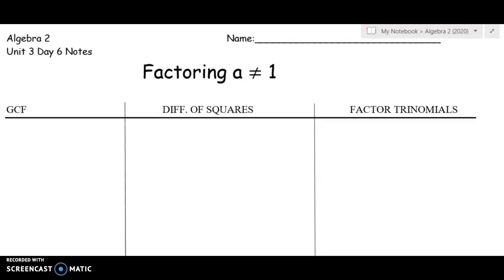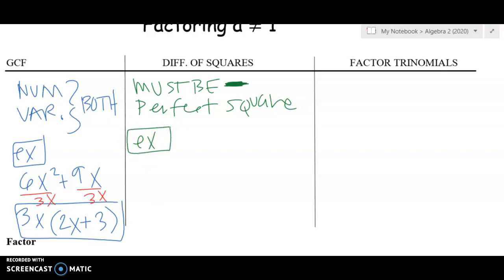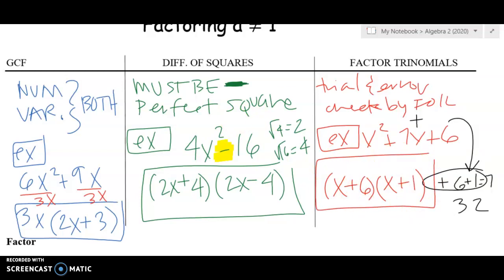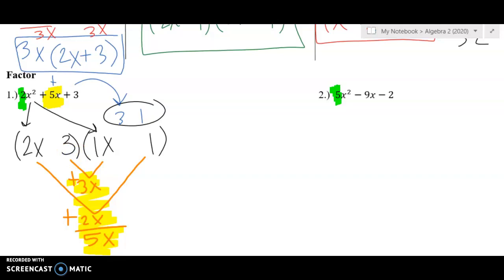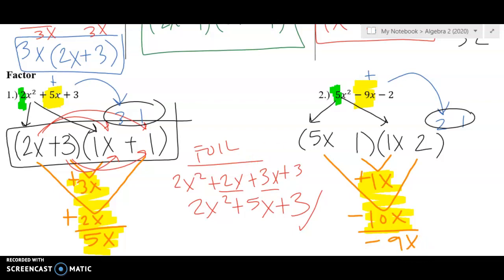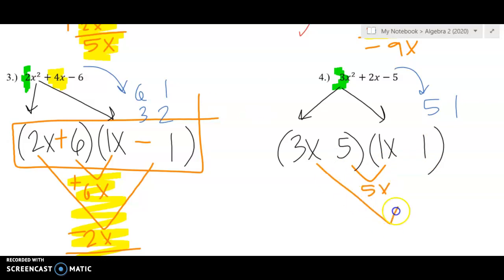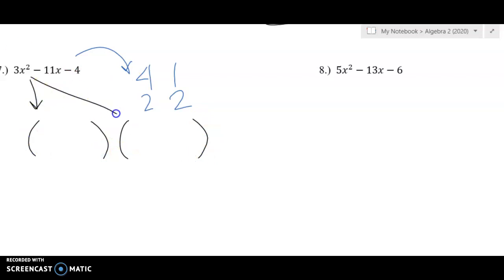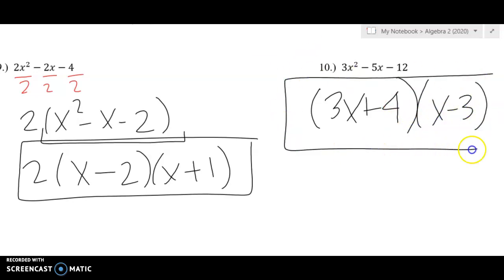Algebra 2 - Unit 3 Day 6 Notes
Unit 3 Day 6 Notes - Factoring where a is greater than 1